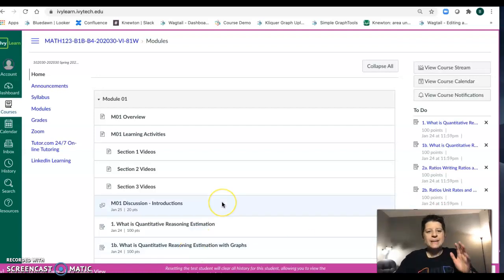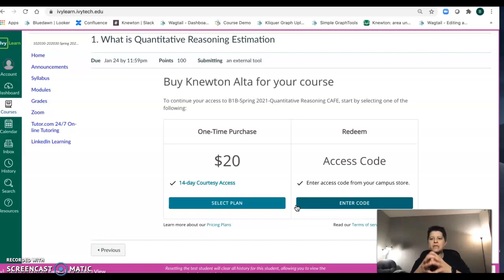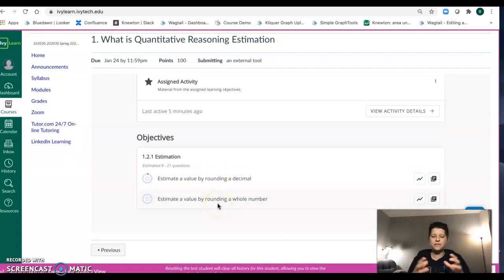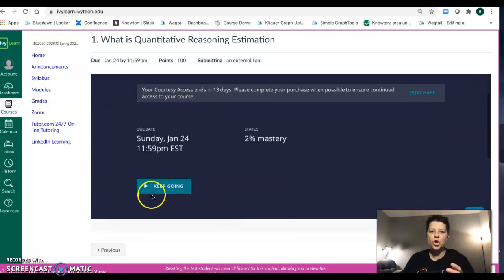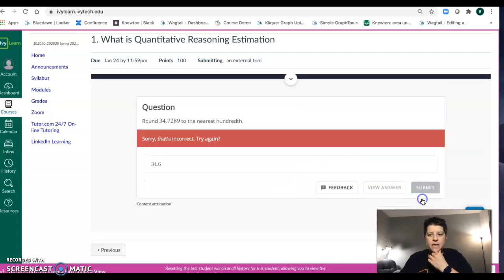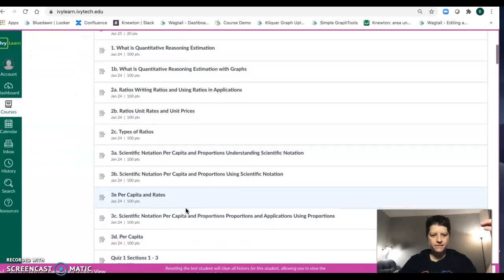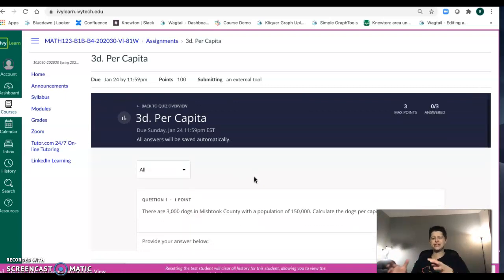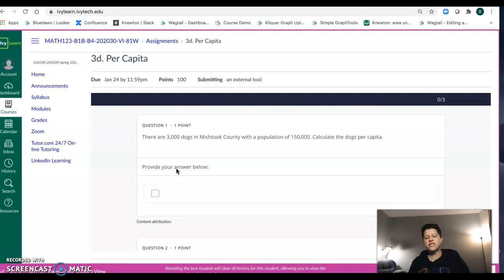Knewton Alta WalkThrough Spring 2021